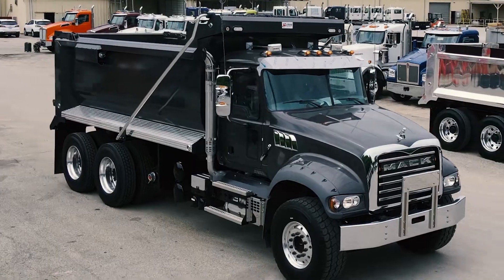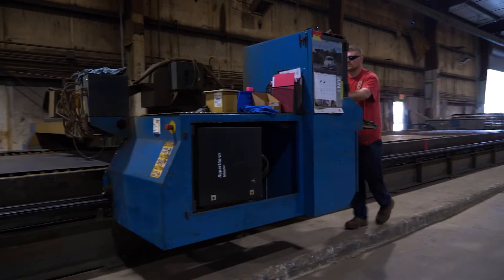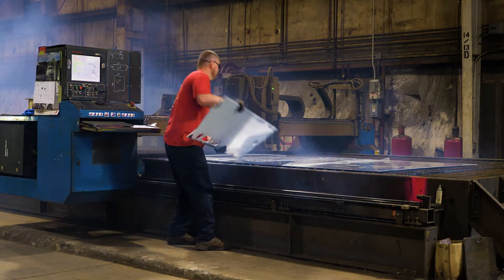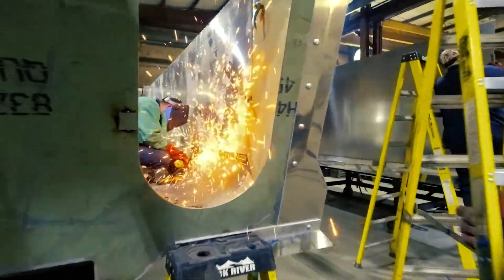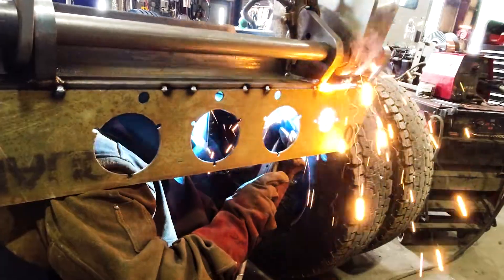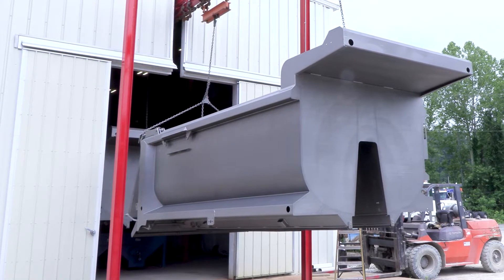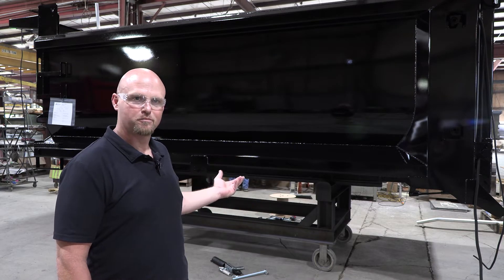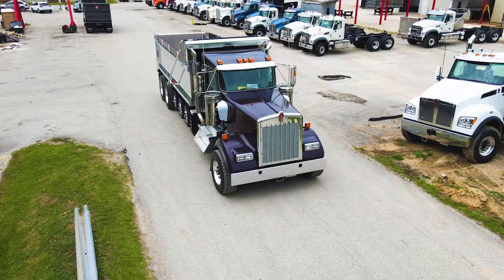How Are Dump Trucks Made?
Have you ever wondered how they make dump trucks? Find out in this video from Logan Corporation - manufacturer's of high quality dump trucks for industries like mining and state road maintenance!